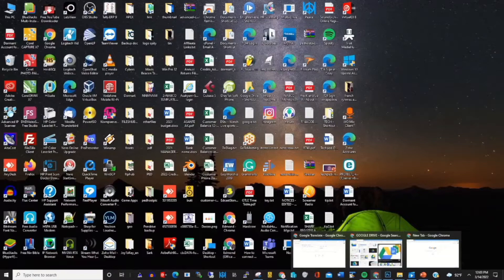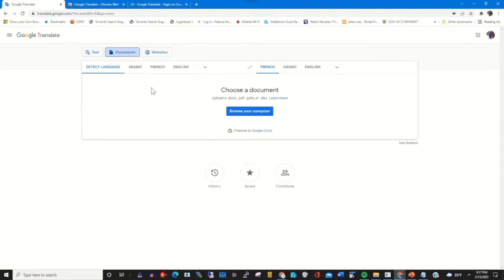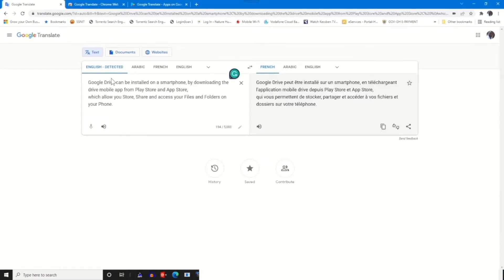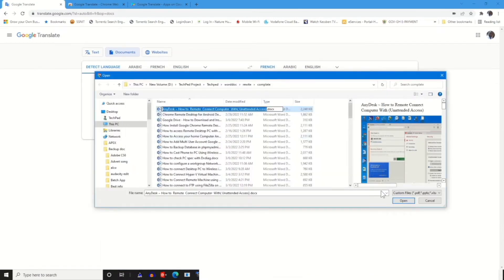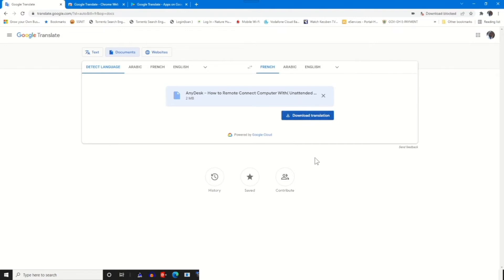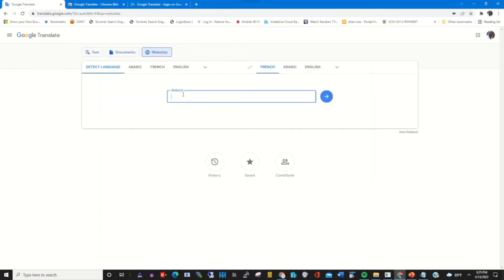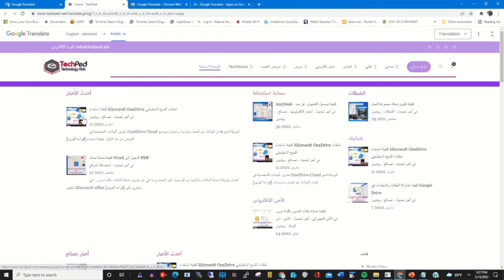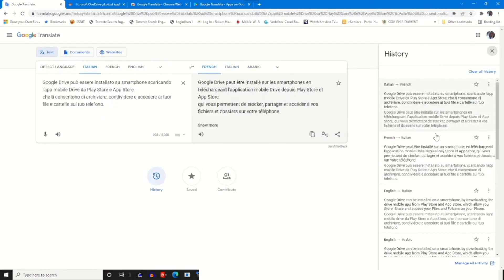How to Use Google Translate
This video will show your How to Use Google Translate if you want to learn  how to translate words, phrases, and websites make sure to watch the video

0:15   Introduction
0:31   What is Google translate
0:57    Login to google translate Web portal
1:15   What you can use the google translate web portal to do
2:15   Translate English  text   to other languages
2:57   How to Translate Documents in Google translate
4:05   Download Translate Document
4:55  Translate Website with google translate web portal